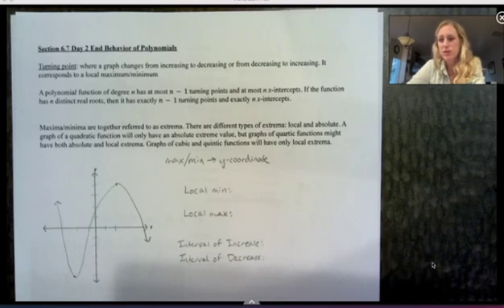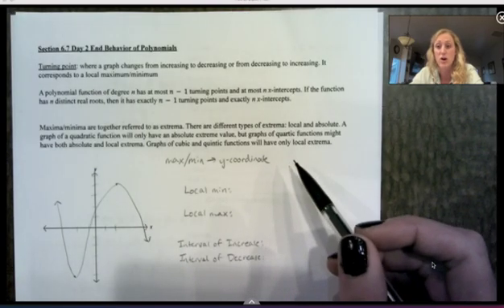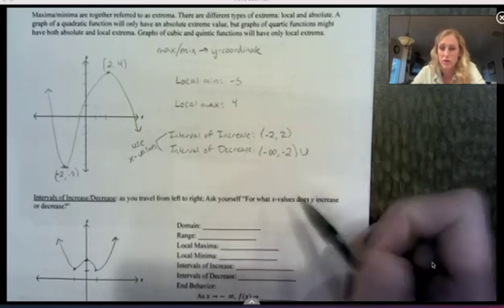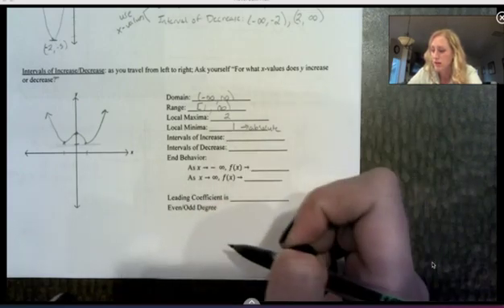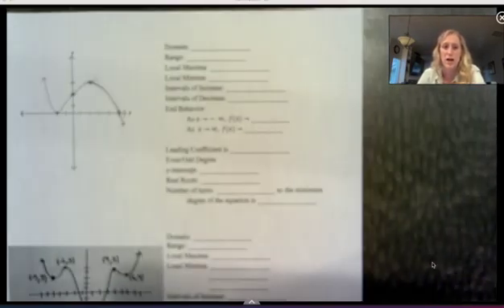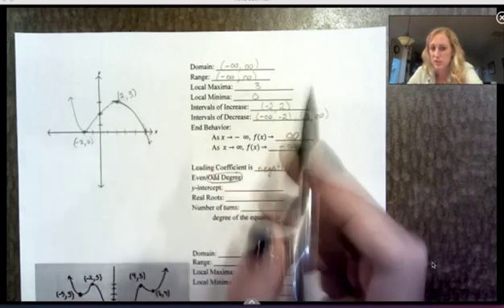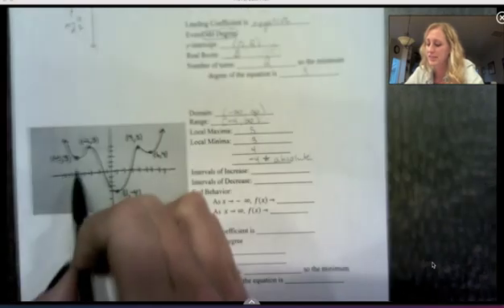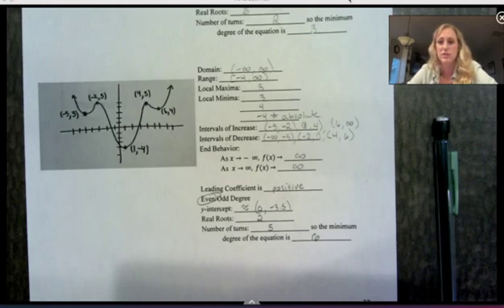Alg II: 6.7-2 Analyzing Graphs of Polynomials